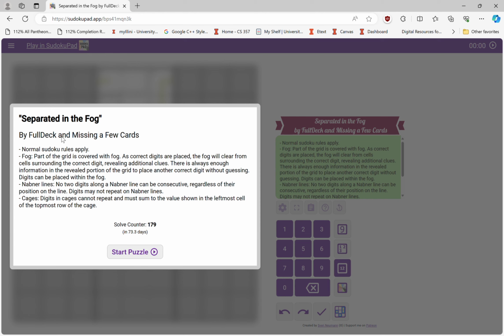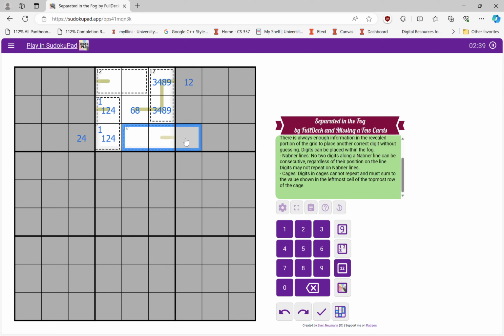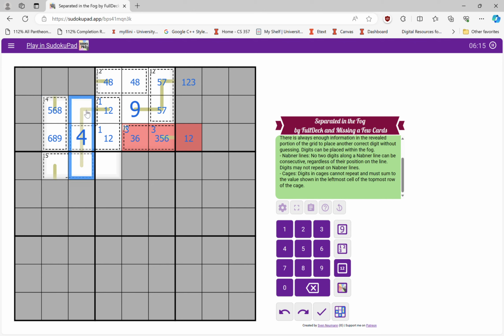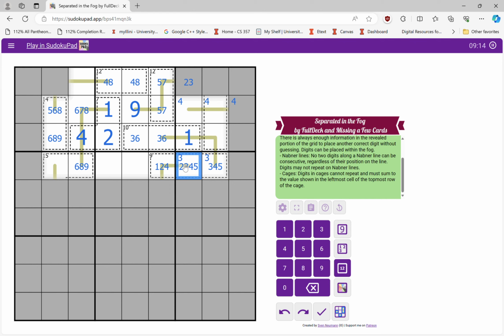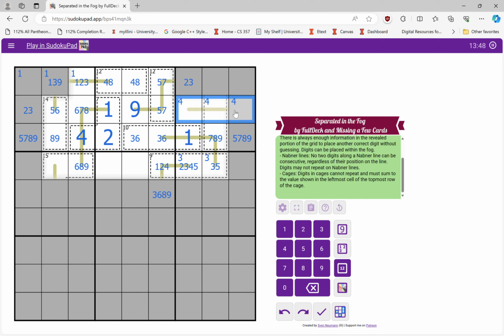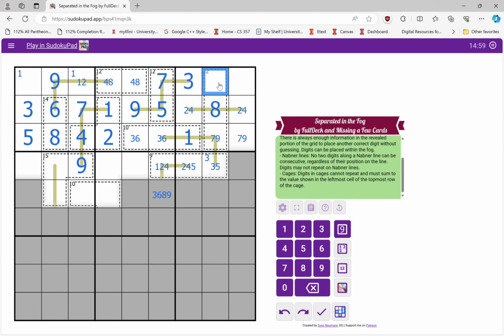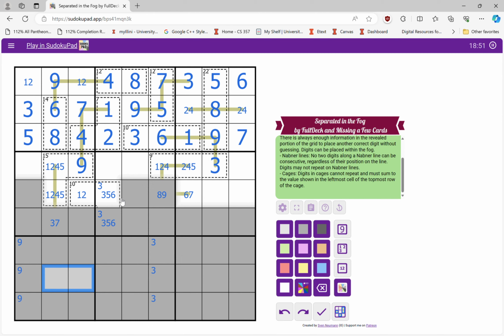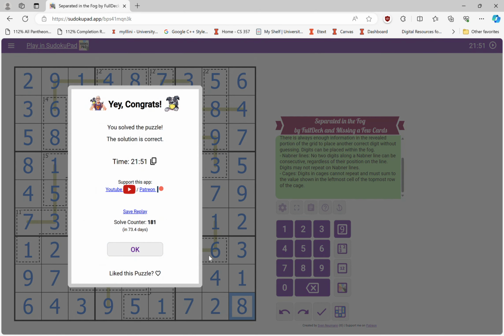A Sudoku for the Ages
Hey all! In this video I solve the sudoku "Separated in the Fog" by FullDeck and Missing a Few Cards! This fog of war sudoku is of an easier difficulty than some of the ones I typically solve, so feel free to try it for yourself if you want to! With that being said, I hope y'all have a great day!